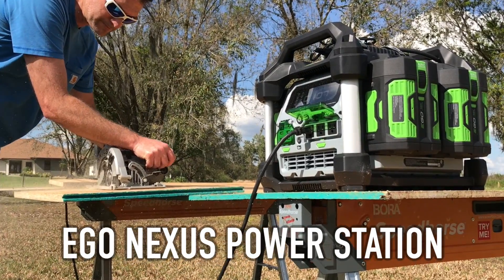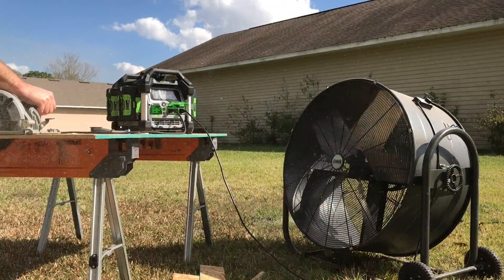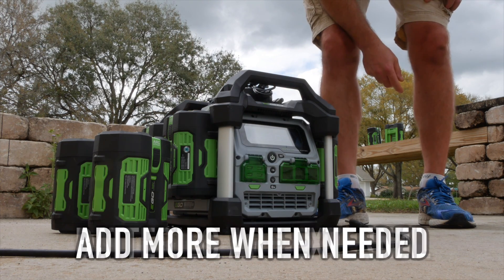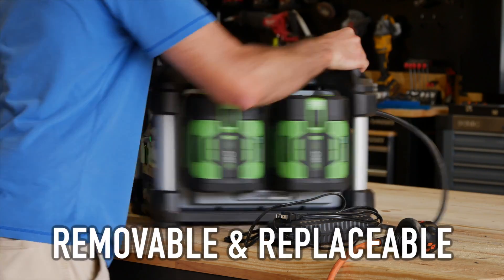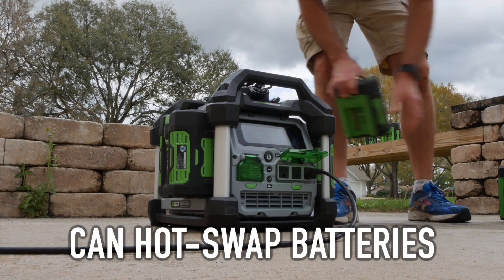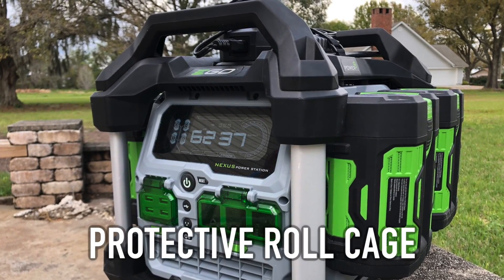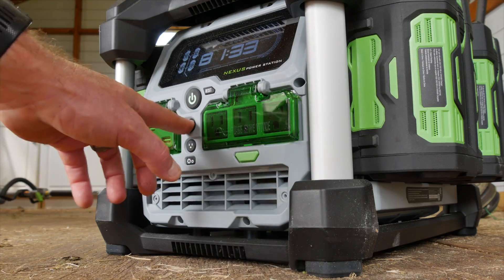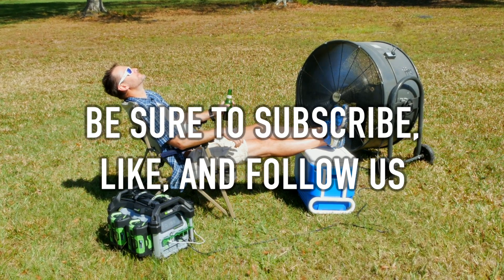Best Battery Inverter - EGO Nexus Power Station Review - 2000W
Update: new pricing info! The Power Station as a bare tool is now $499 and the 4 x 5.0Ah kit is $1299 (links below)!

We gave the new EGO Nexus Power Station a thorough review. This is the best battery inverter we've ever used. It's also the most powerful battery powered inverter on the market. The EGO Nexus power station puts out 2000 watts of continuous power with the ability to handle surges up to 3000 watts. That's a 50 percent peak power capability.

In our toolreview this battery-powered generator was able to run a Skilsaw worm drive saw through stacked OSB. It also handled a sidewinder saw while operating a 17,500 CFM drum fan at the same time. It wasn't able to start up a Skilsaw worm drive table saw, however—so there are limits.

The big deal is that it's powerful, quiet, and you can run it as an indoor generator/inverter since there are no emissions. Perfect for camping, fishing, or anywhere remote.